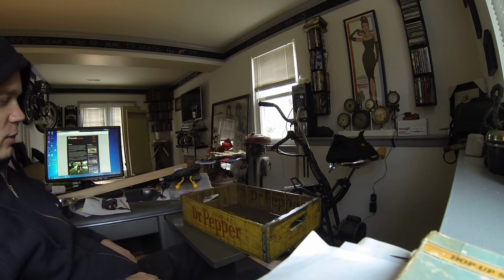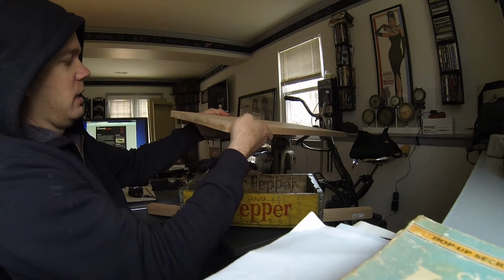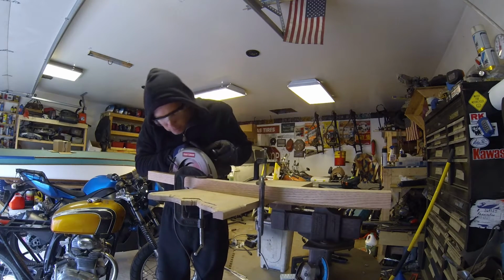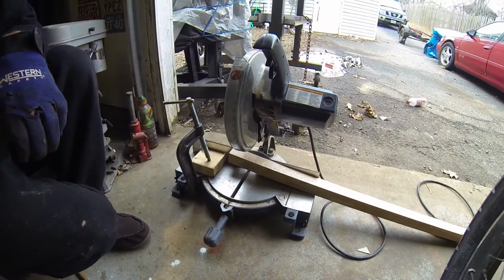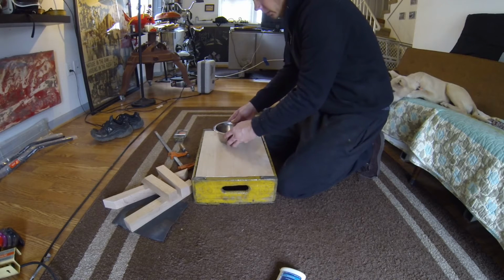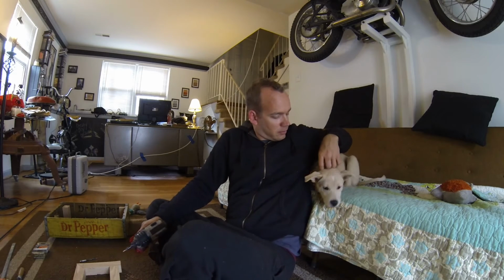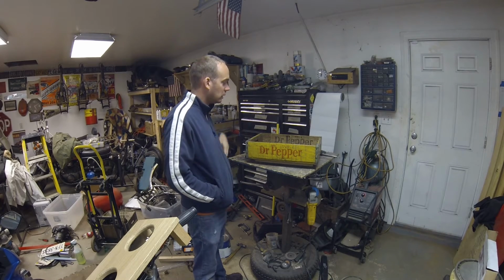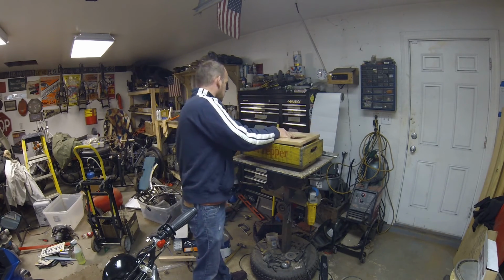How to make a dog bowl stand out of an old wooden bottle holder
I did a little how to video on this dog food tray.  It's my first how to.  It's goofy, I know.